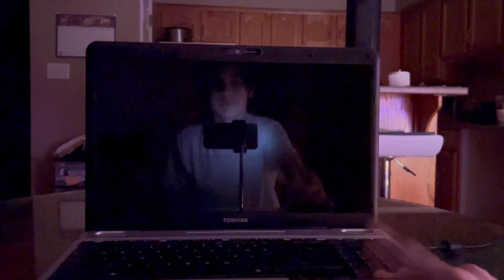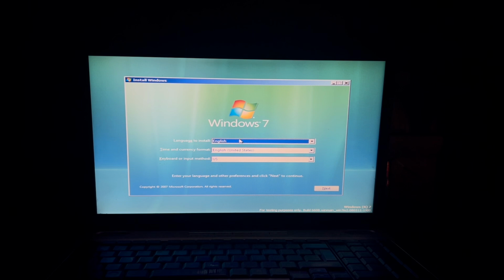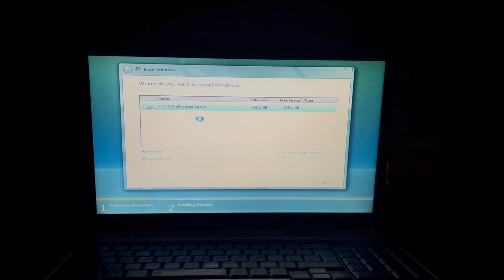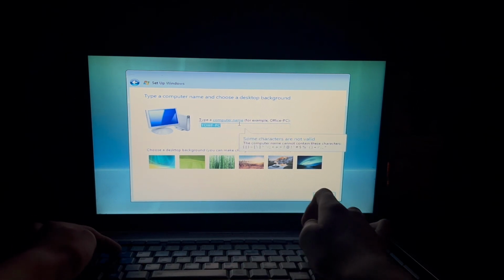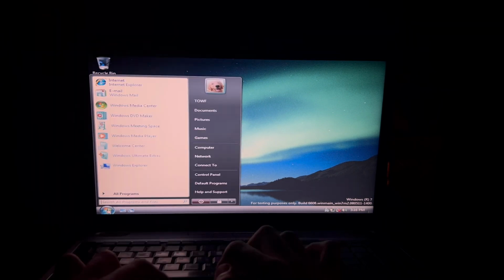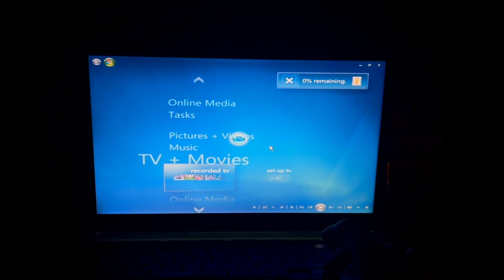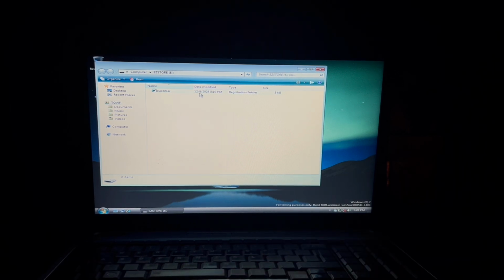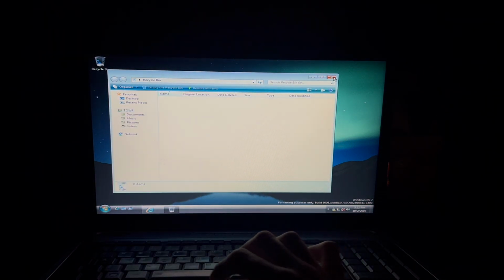Installing and exploring Windows 7 Build 6608 | A Very Windows Christmas 2024 Day 9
For Day 9 of A Very Windows Christmas, I install and explore Windows 7 Build 6608, a milestone 2 build of Windows 7 that was compiled on May 11th, 2008.

Follow me on Bluesky!